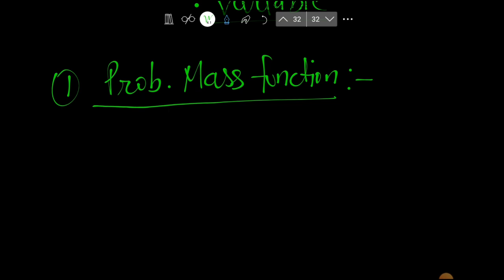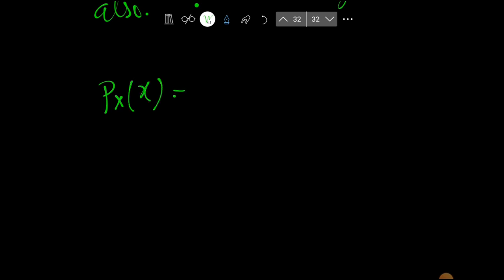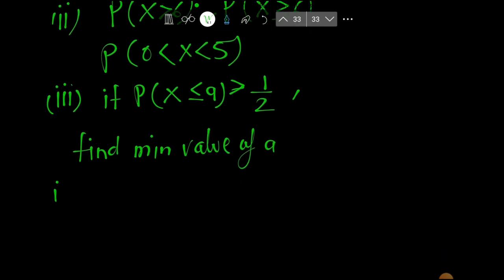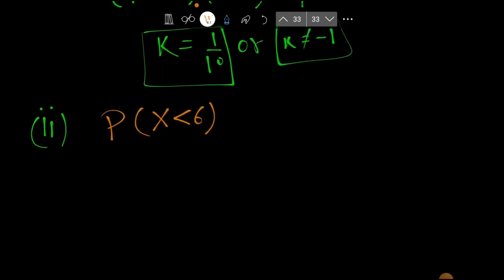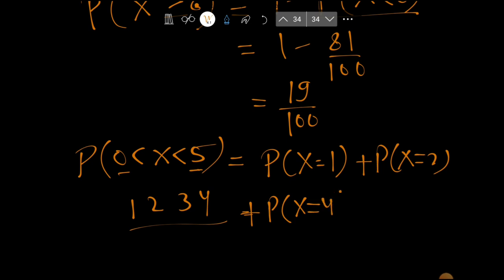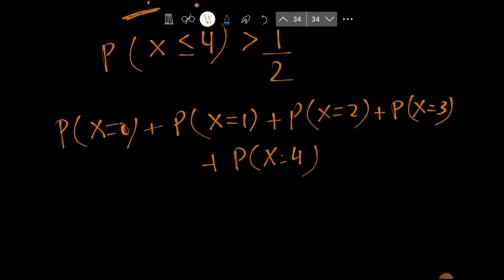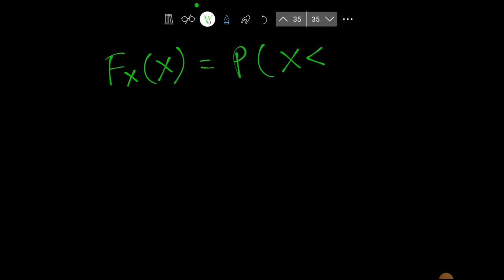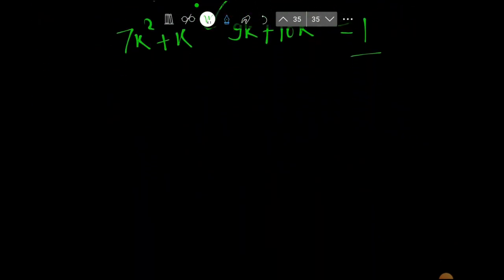Probability mass function definition and example in discrete random variable in statistics